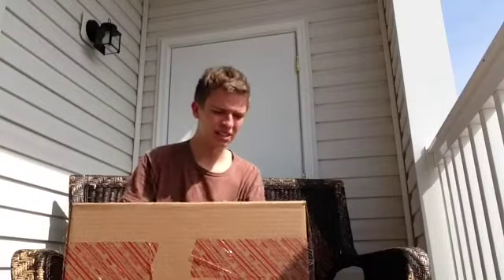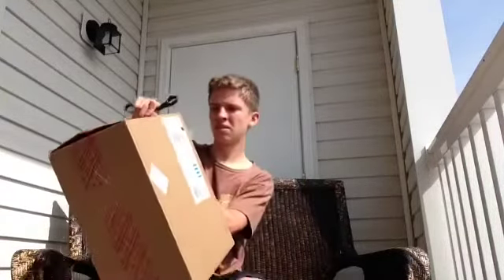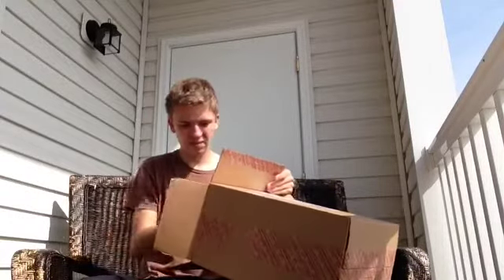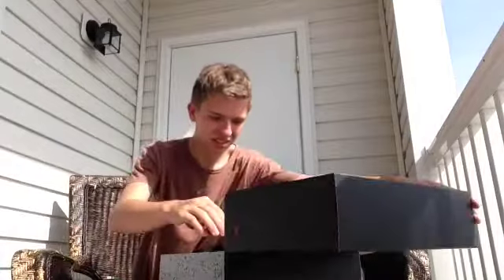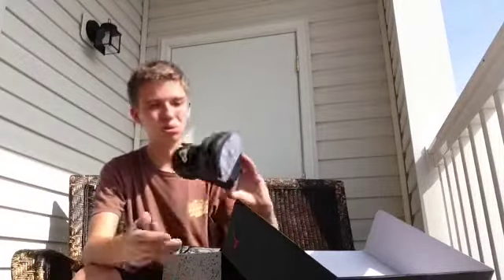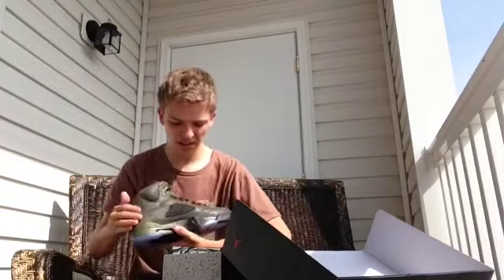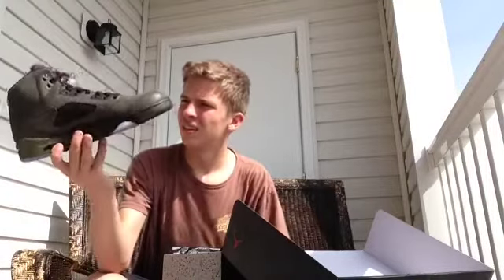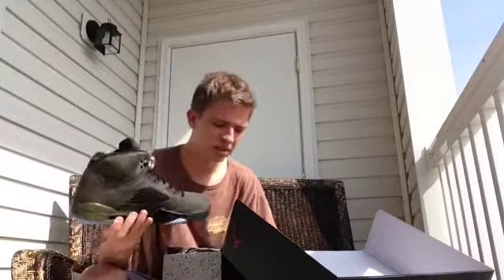nike unboxing from cico de restock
unboxing of air jordan fear 5s